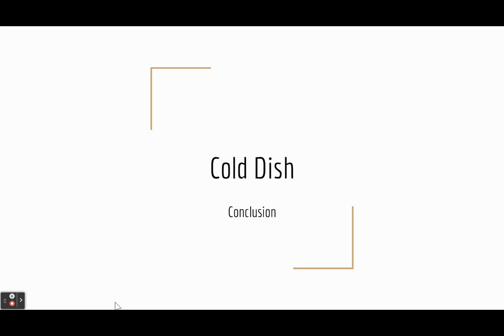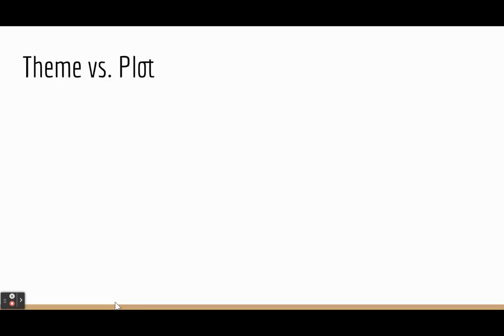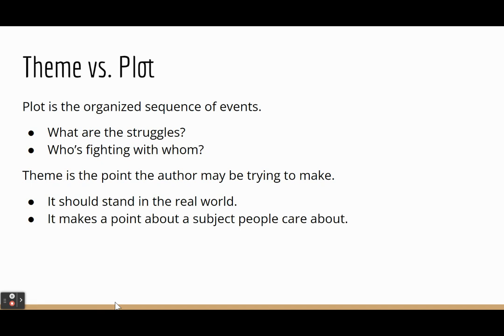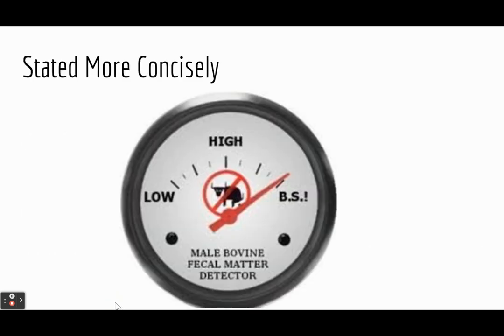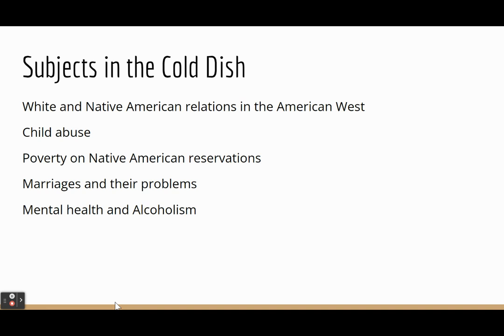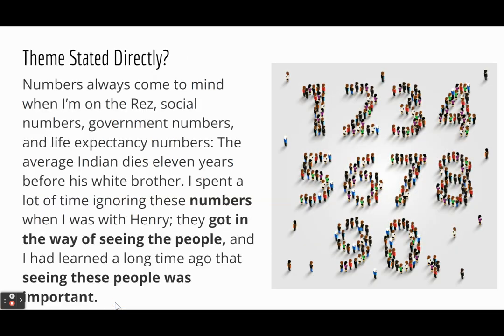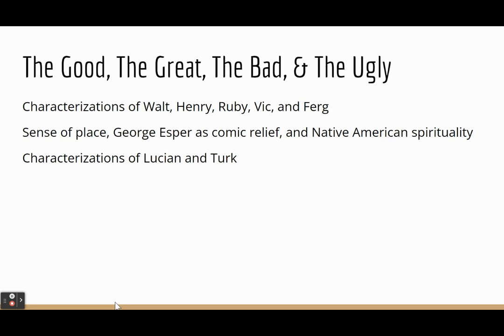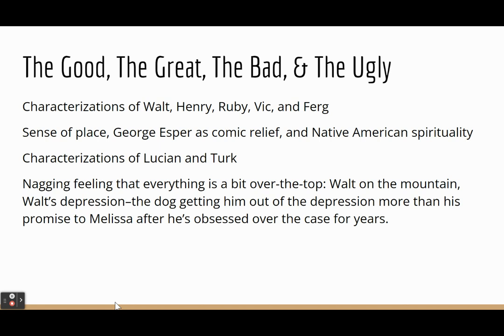The Cold Dish: Conclusion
Nick Shabazz (Good, Great, Bad, Ugly of the Good, the Great, the Bad, and the Ugly)